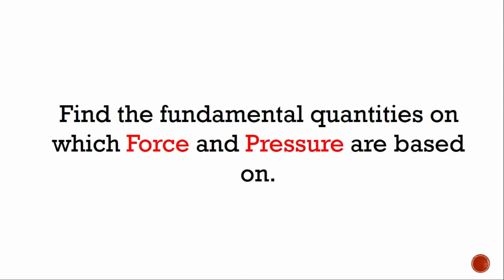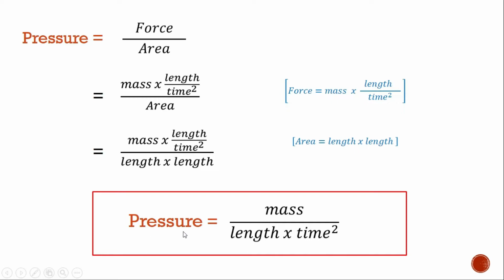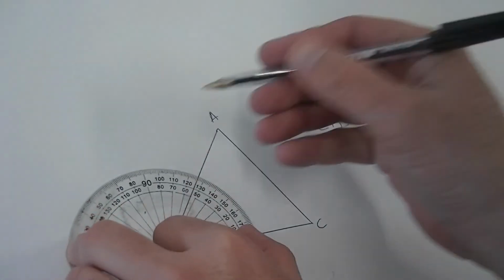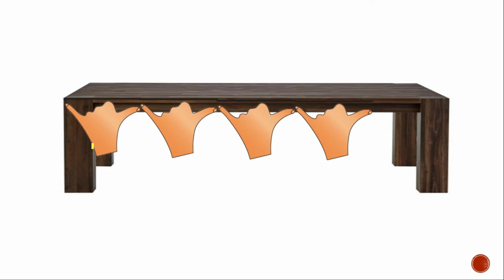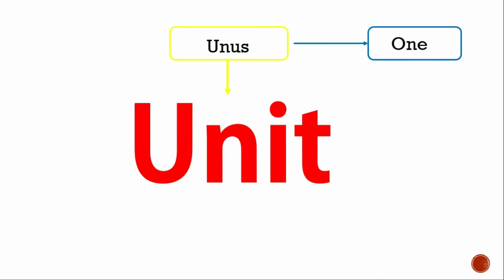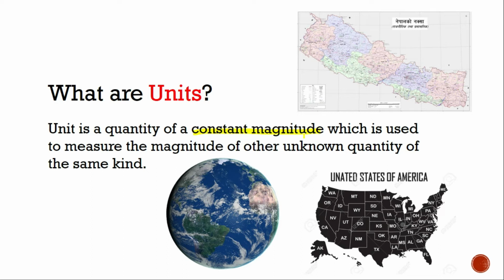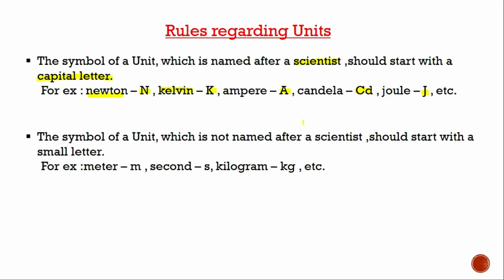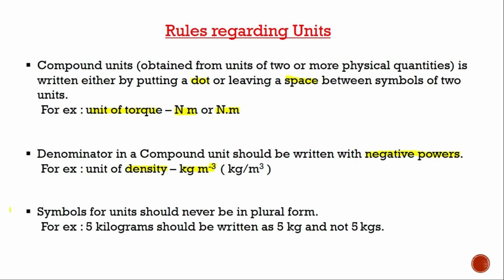Science Class 8 Measurement Day 3